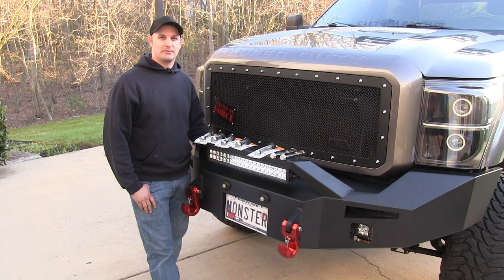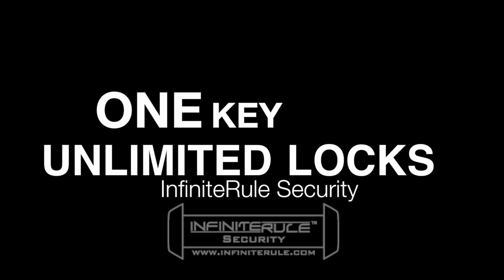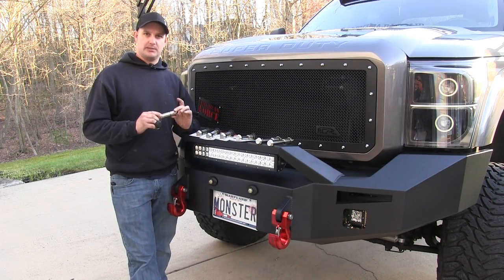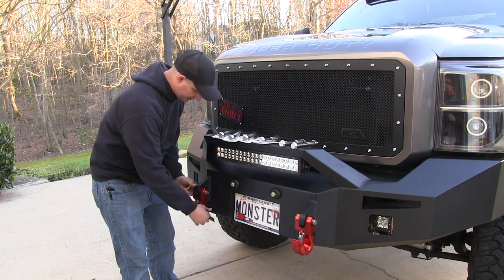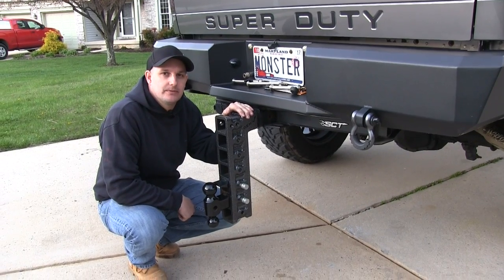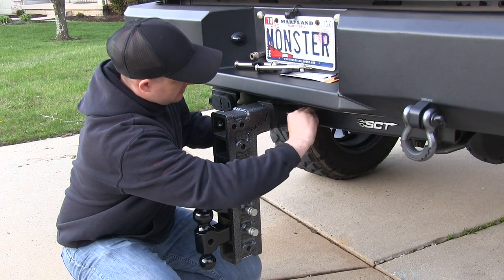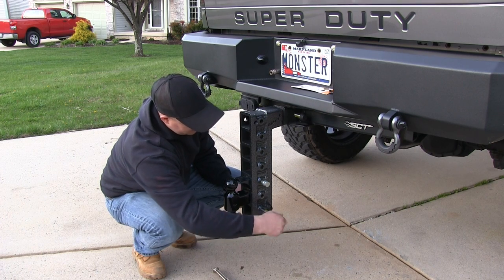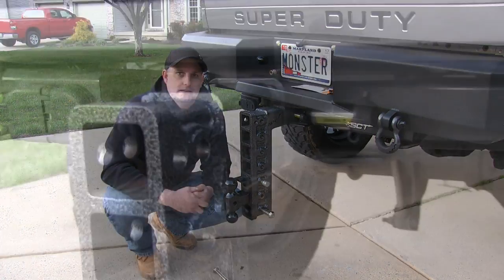InfiniteRule Security - Locking hitch pins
Showcasing all the variety of locking hitch pins from InfiniteRule Security. From Hitch Pins, D-ring, or shackle locks, InfiniteRule has you covered! One key for all your locks! Stop fumbling for the right key and get locking pins all keyed the same from InfiniteRule Security!